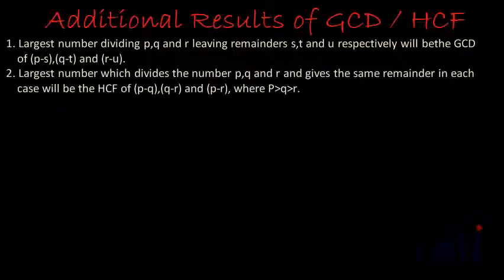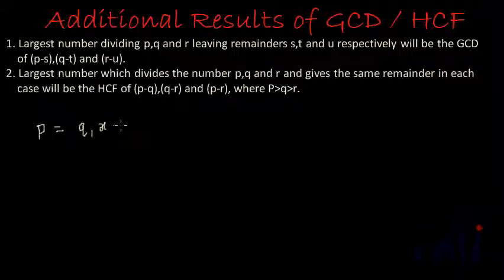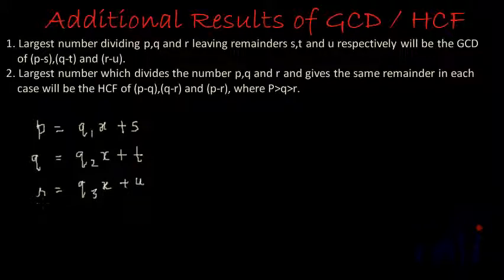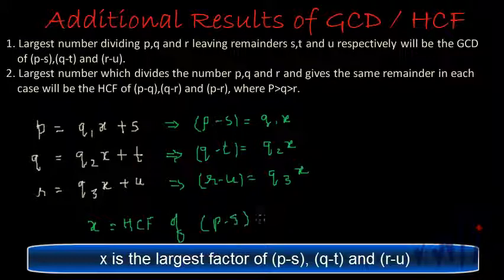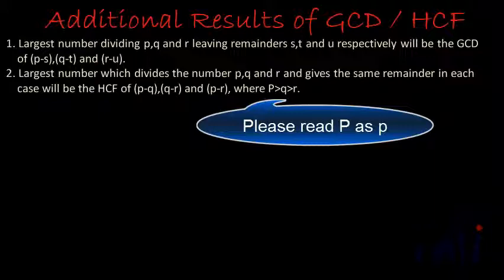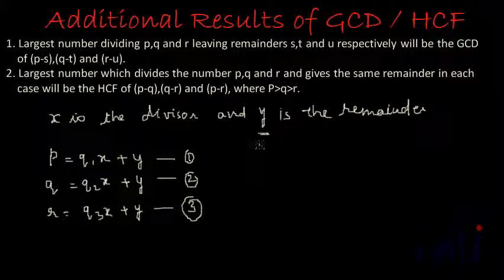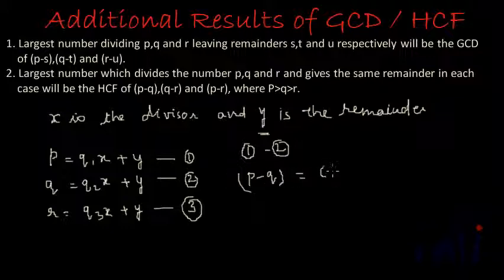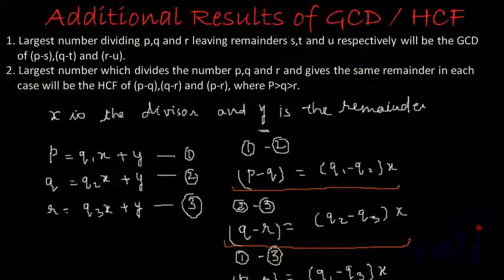Greatest Common Divisor (HCF / GCD) : Some additional results and their derivation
Learn about some interesting results based on Highest common factor (HCF) or greatest common divisor (GCD). Learn the logic or Derivation for better understanding of concepts.